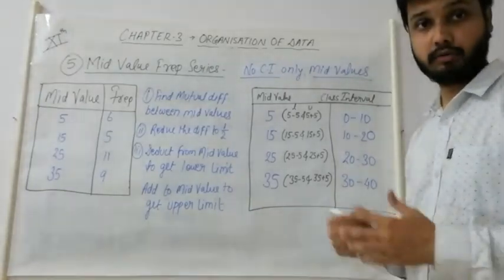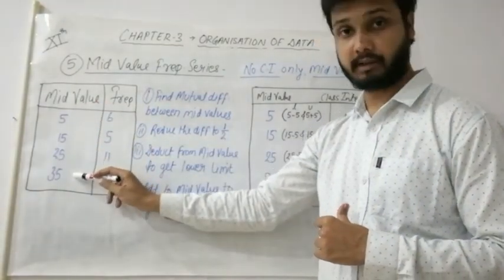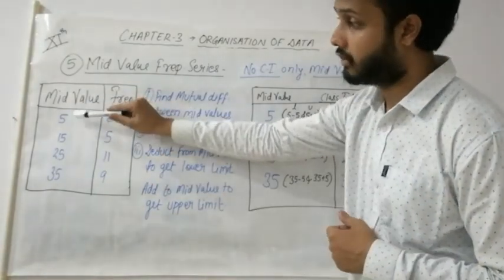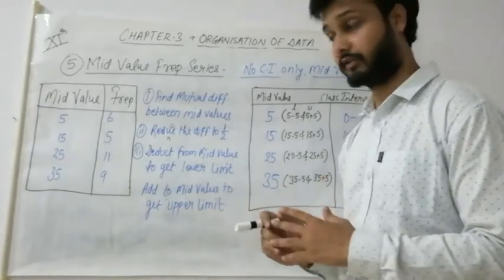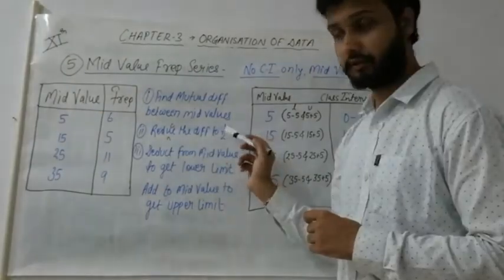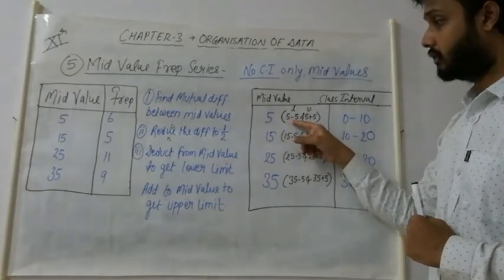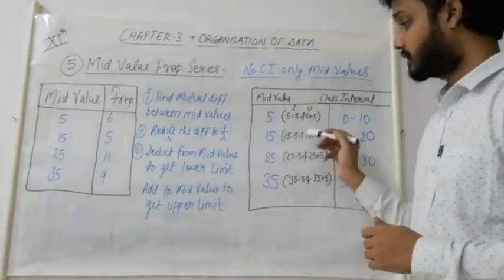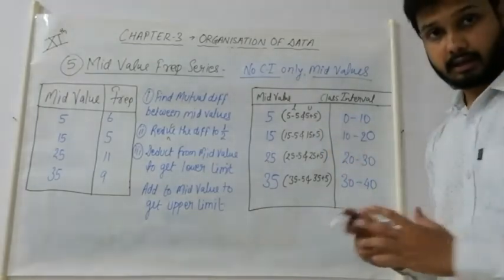Economics XI - Organisation (Mid Value Frequency Series)